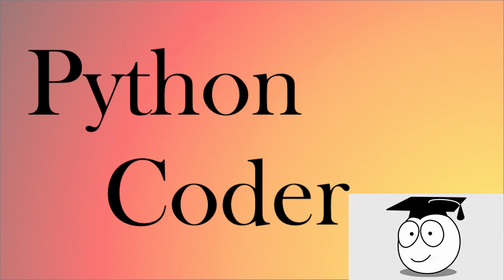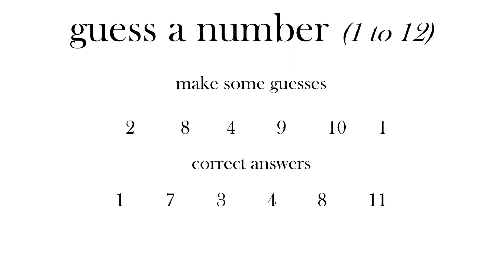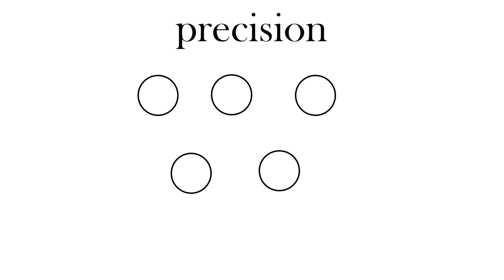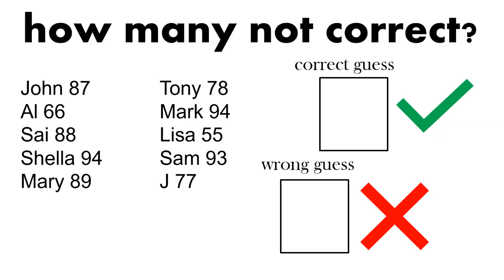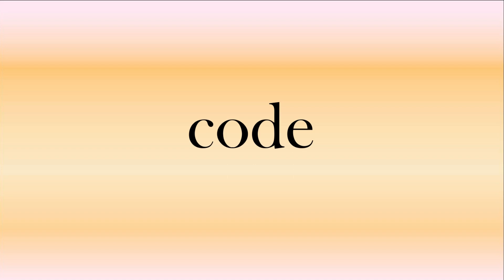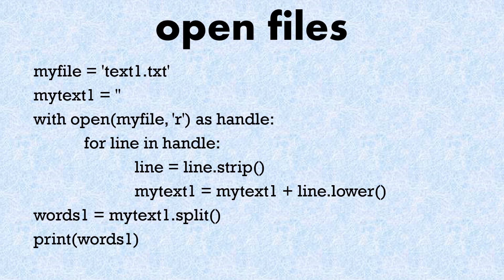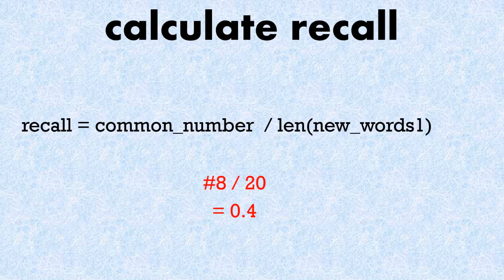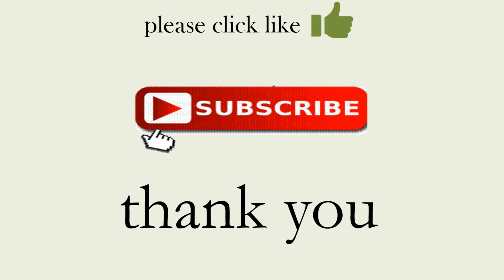Python Coder | Simple | Similar | Precision | Recall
Precision and recall in python – how to compare file texts to see how similar two texts are using both precision and recall. An explanation of precision and recall and example code showing how to open two files, prepare the texts, remove stop words, and deal with multiple words to find the amount of common words and then calculate the precision and recall to determine how similar the second text is to the first text.

How to open and read a python file in simple English. Using a file handle a python coder can access each line of file text easily. Watch this simple explanation of how to read file text using the Python programming language.

Videos will be the whole package. Learn to understand the logic and design aspects needed to become a good programmer, let us help you practice to keep improving and don’t forget the bonus of seeing firsthand how to build the code and possible stumbling blocks when we explain the answers to the tasks set within the tutorial. You do not need to watch the whole video but if you do you will improve as a python coder!